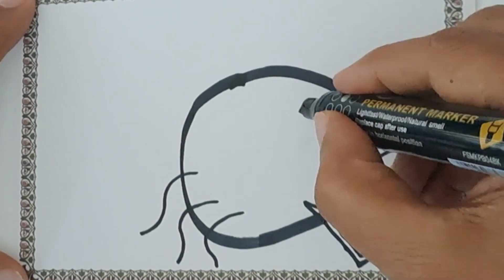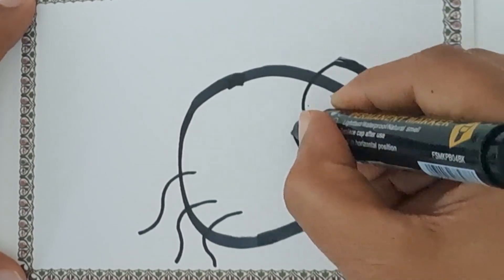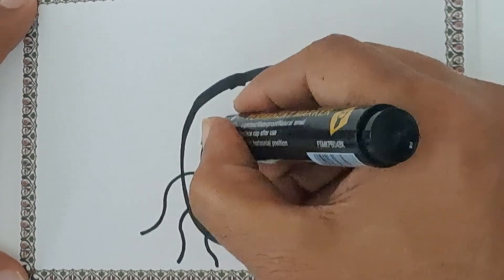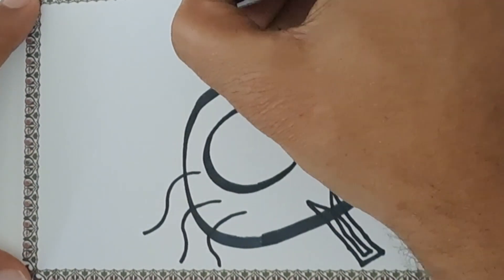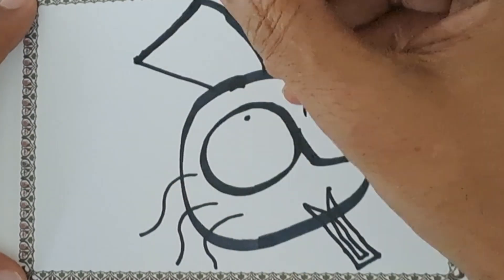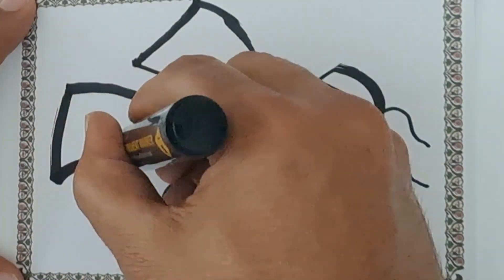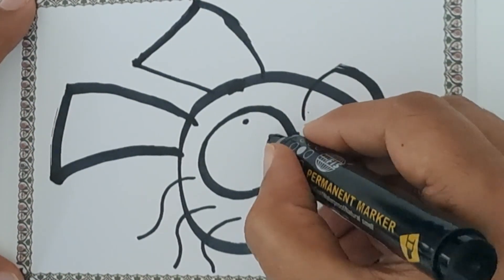Doodle Face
I am on a mission to provide free education to students all over the world through different means. This channel is dedicated to raise funds to fullfill that mission. As part of my mission I am planning to make worlds largest coin sculpture. The sculpture will use more than one million - one dirham coins. To raise funds for the coin sculptures I will be making as many doodles as possible.